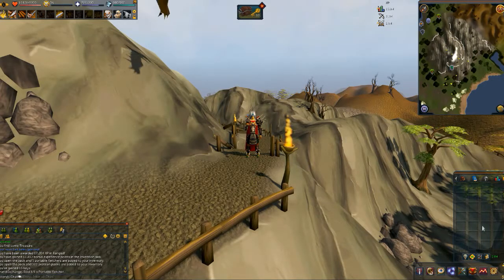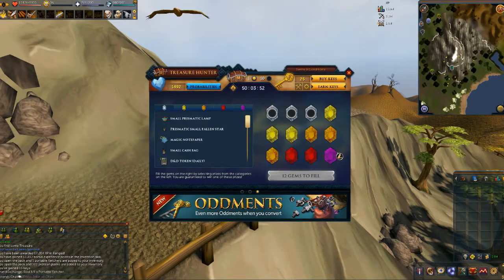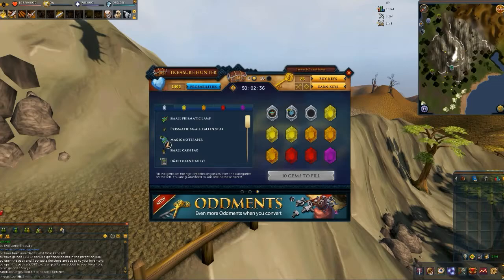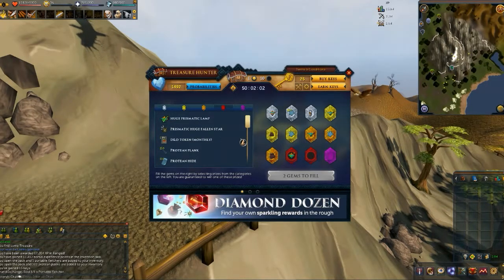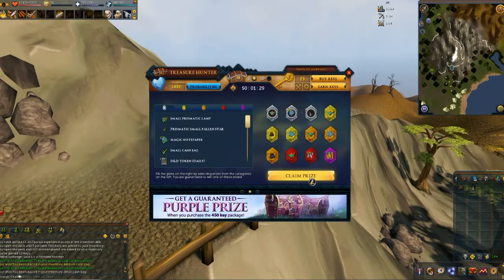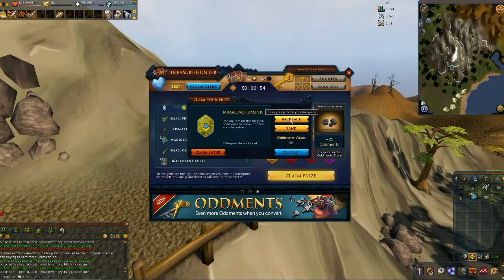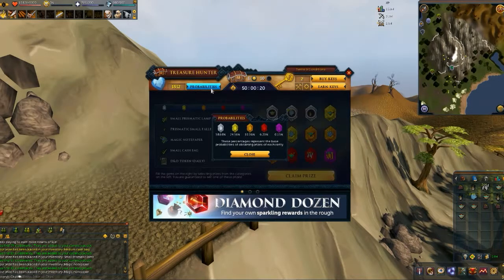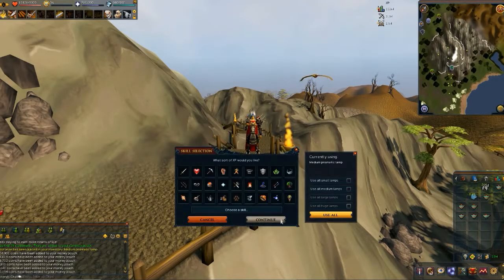Runescape - Diamond Dozen - Treasure Hunter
Just me playing MickeyHenesy and fumbling my way through the Diamond Dozen Treasure Hunter scheme!